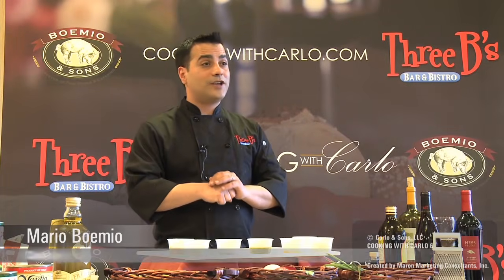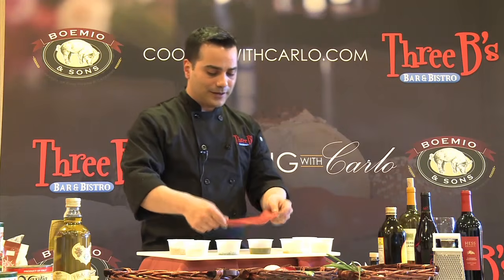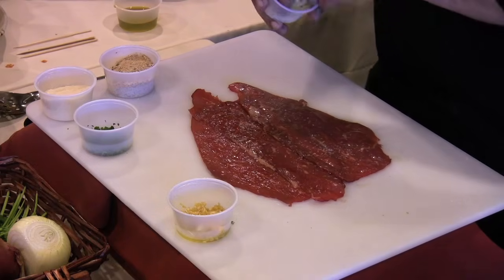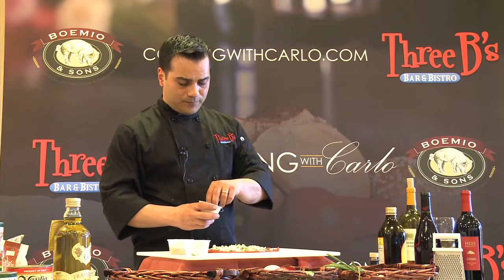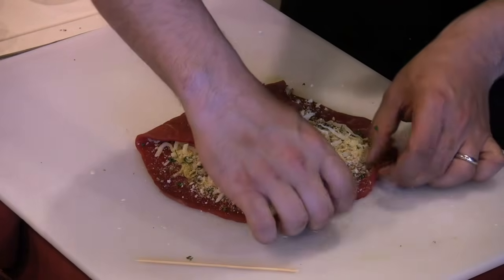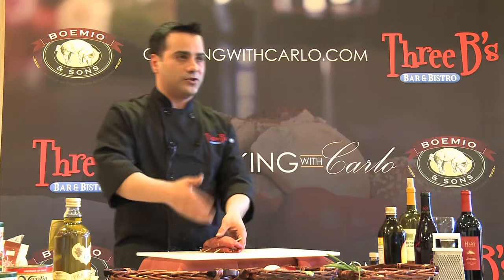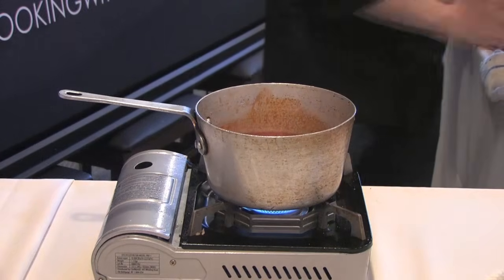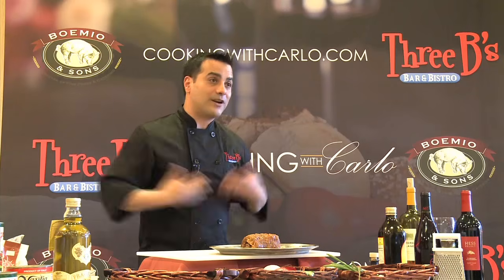Cooking With Carlo 6 - Traditional Italian Braciole